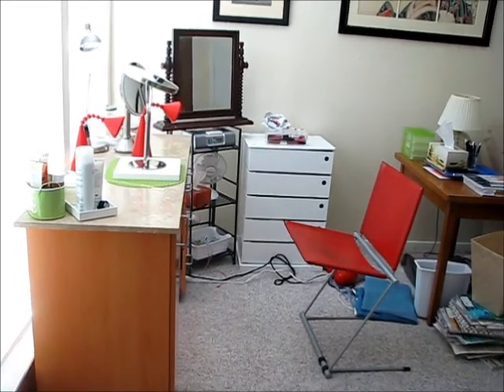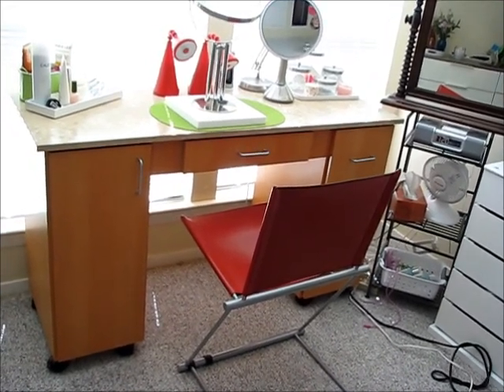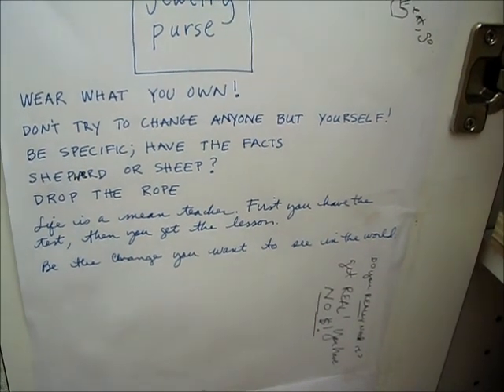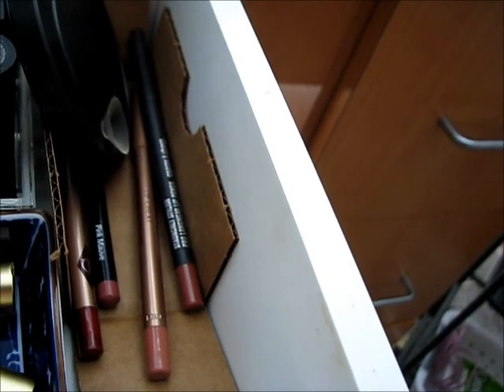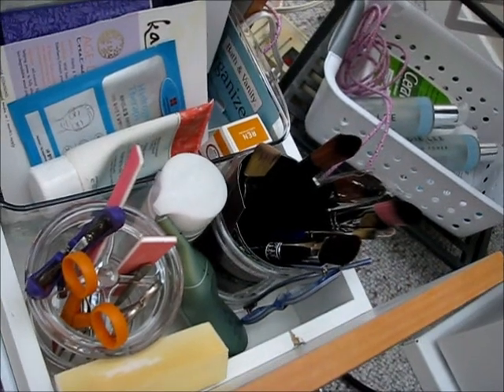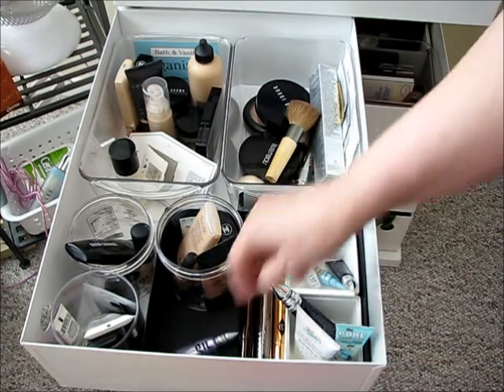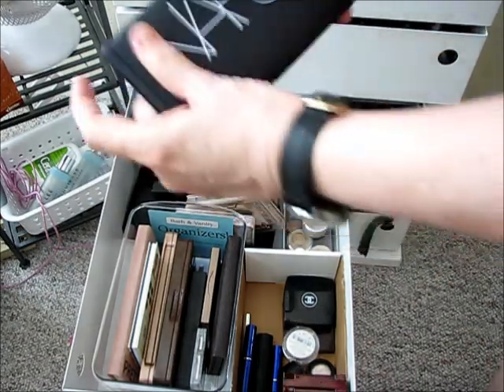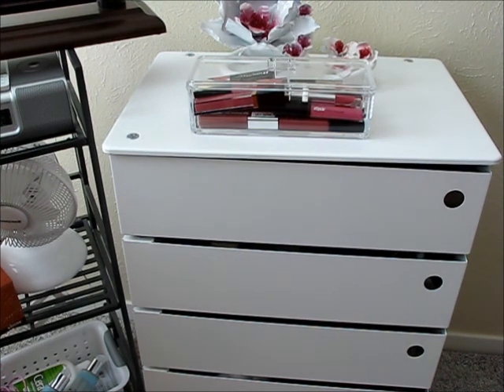Boudoir Tour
Time for a tour of my boudoir. A lot of this stuff I actually like and use regularly!
FIND ME: Twitter and IG = goddess1207

Nobody pays me to do these videos. I mean, who would?